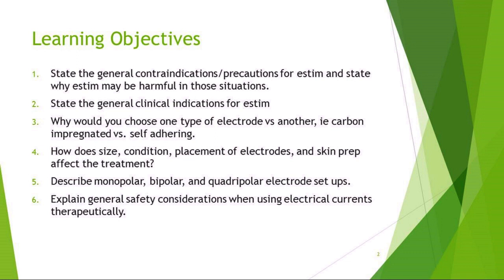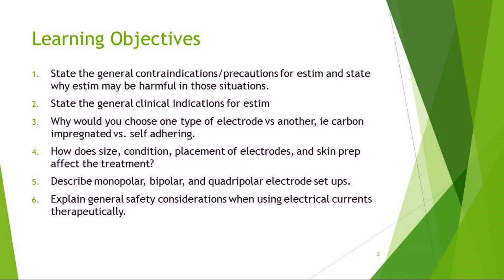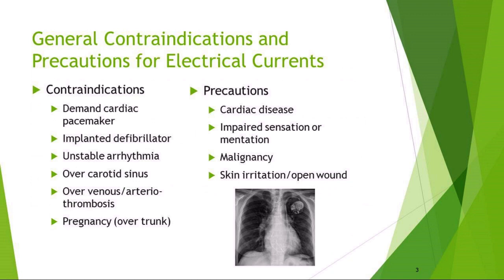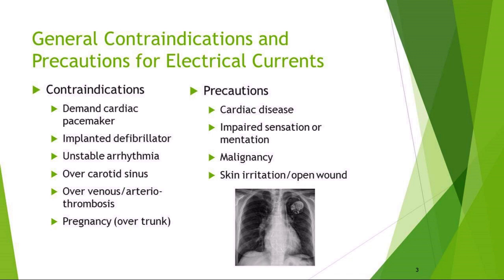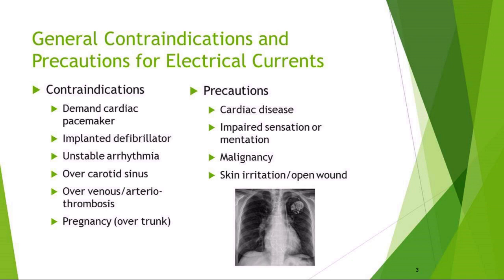Chapter 11 Lecture Part 3 Contraindication and Precautions and Devices